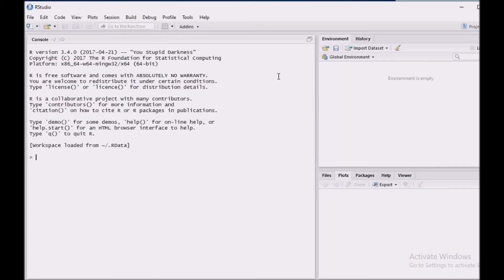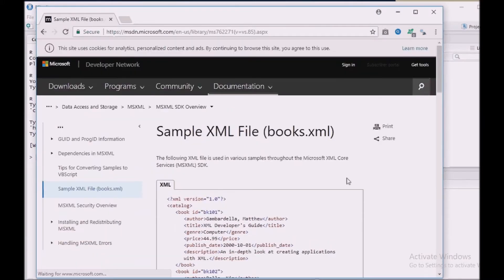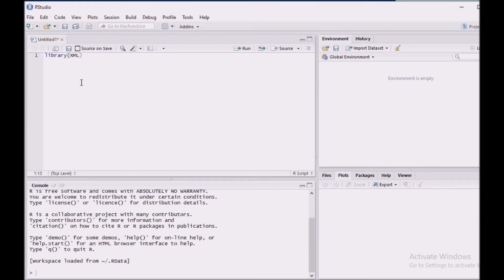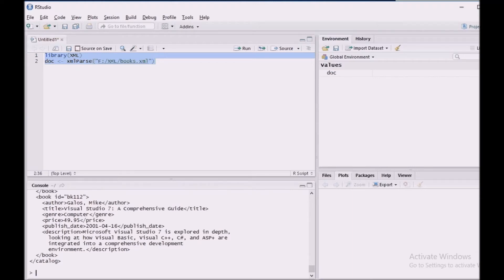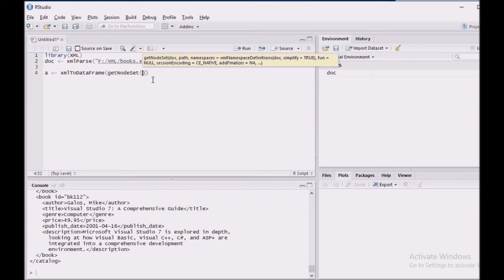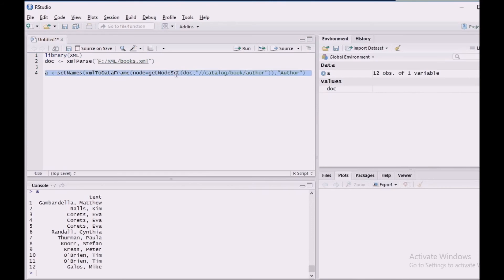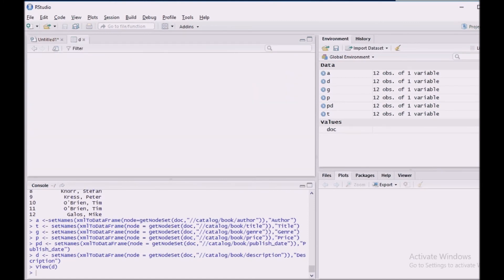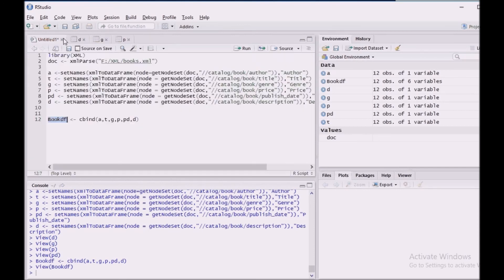XML parsing using R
How to convert the XML data into data frame using R